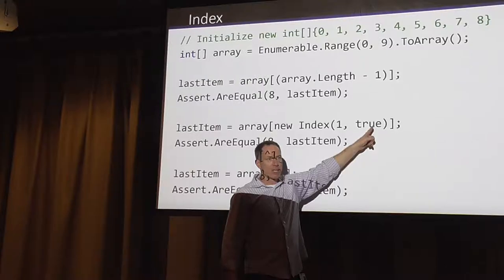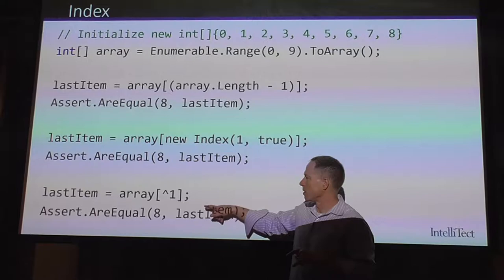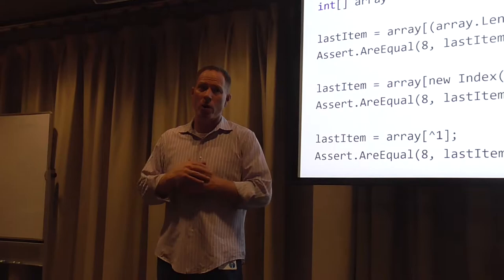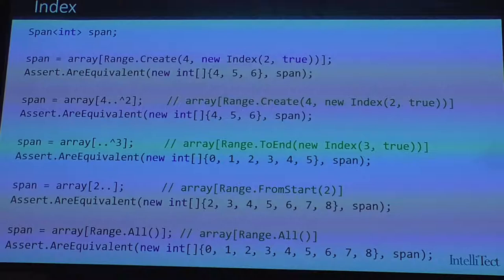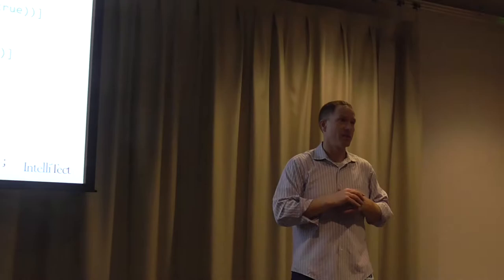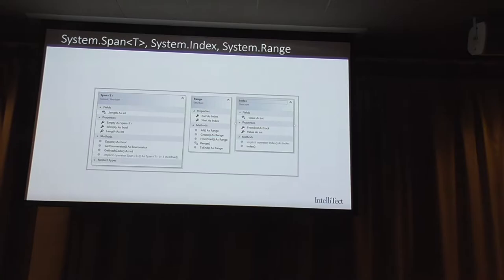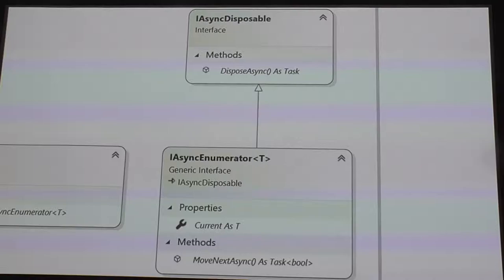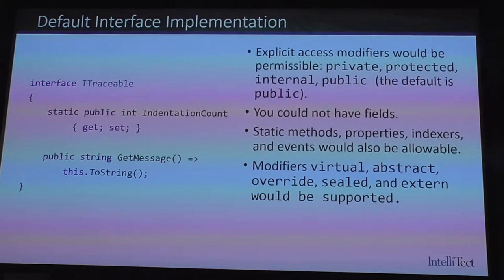4Of5. Essential C# in 2018 Presented by Mark Michaelis (22 min) [.NETDA meetup Oct. 1st, 2018]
* Essential C# in 2018 [.NETDA meetup October 01, 2018]
  - Presented by Mark Michaelis
  - Hosted by Chris Kinsman

* YouTube video play list "Essential C# in 2018 [.NETDA meetup 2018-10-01]" (5 video clips):

This video is recorded using Panasonic Camorder HC-V550